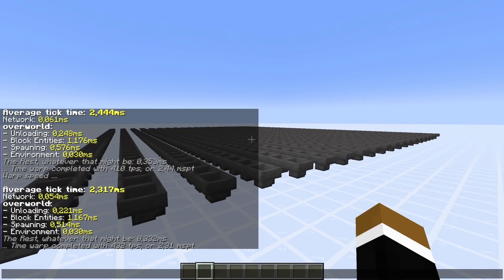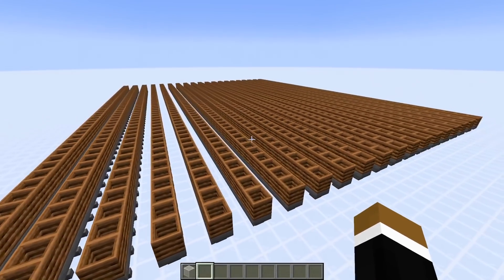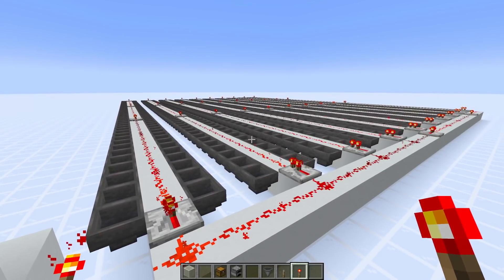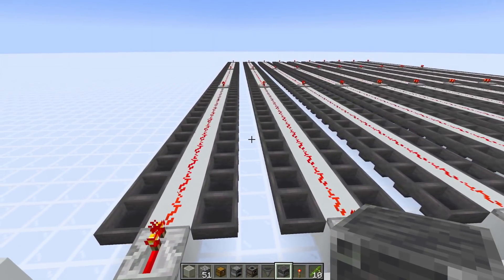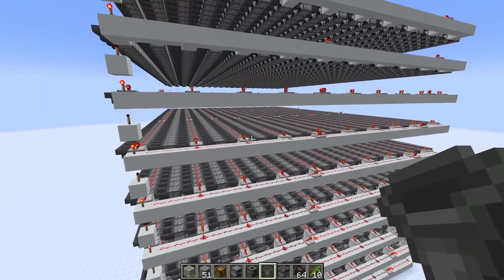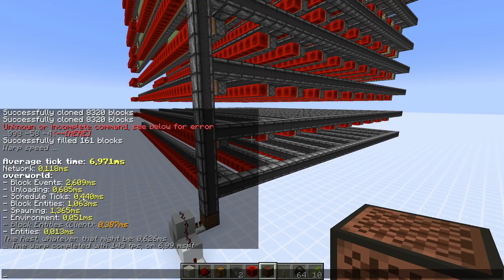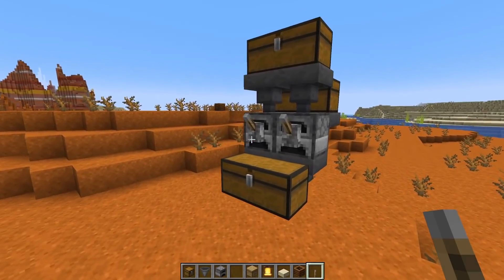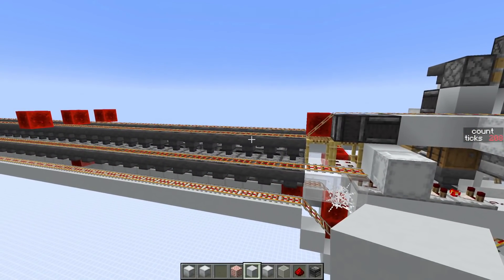Is Furnace Array Hopper Locking Necessary?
Testing how much locking hoppers reduces lag and what could be the best way to do it.

Test was done in the 1.19 snapshots